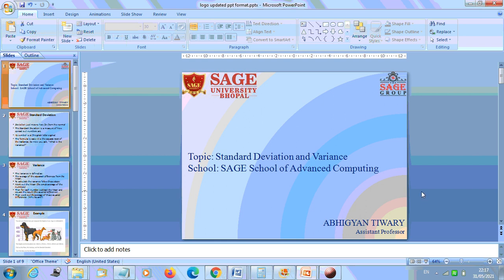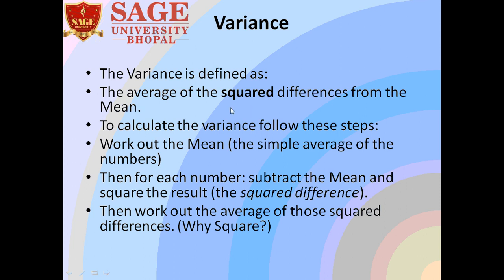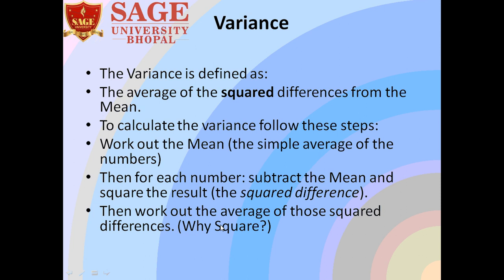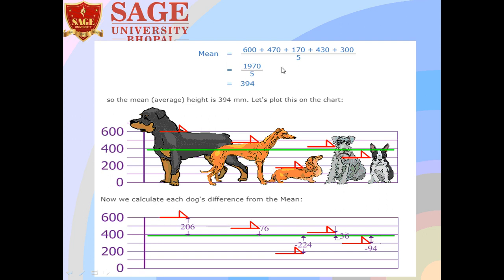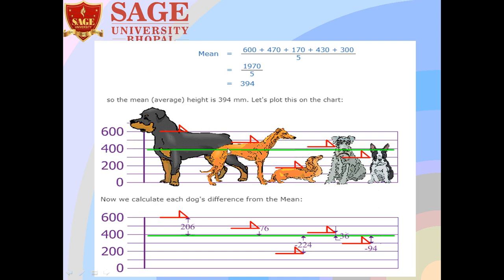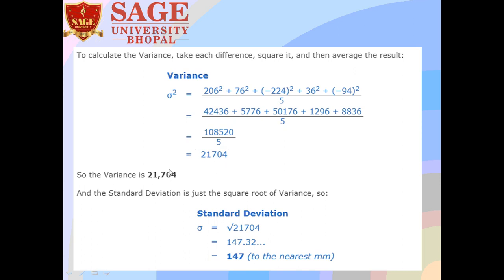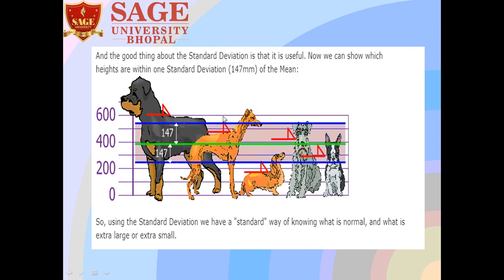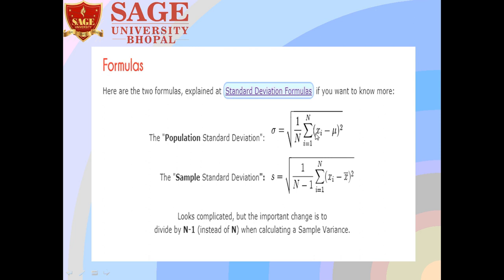Video Lecture by Prof.Abhigyan Tiwary on Standard deviation & variance